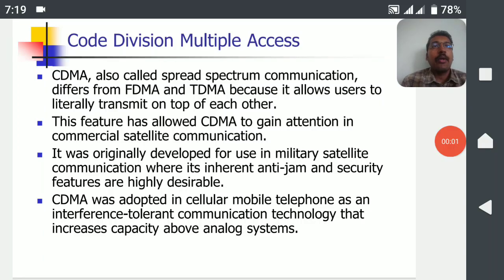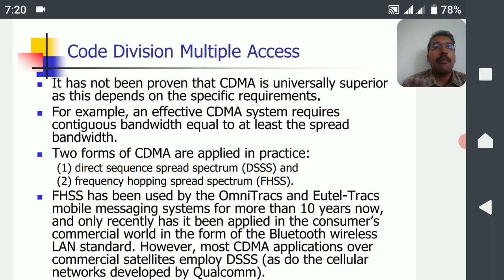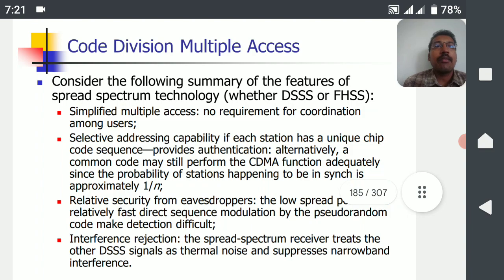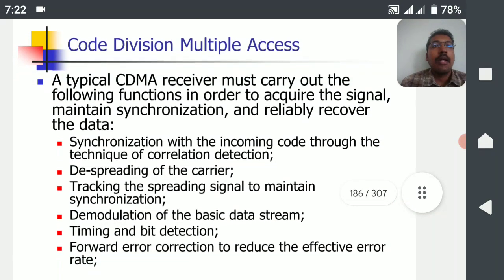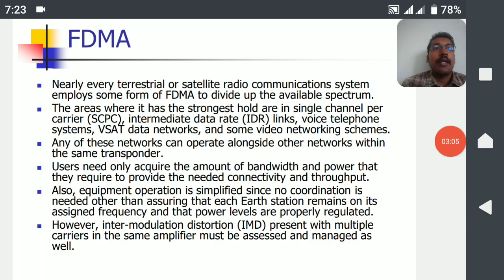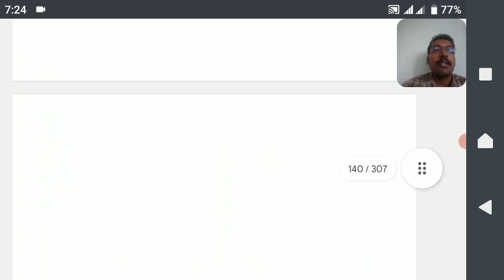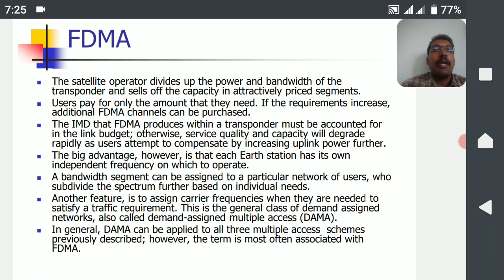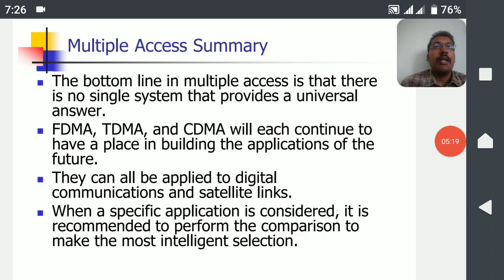Multiple Access System CDMA, FDMA